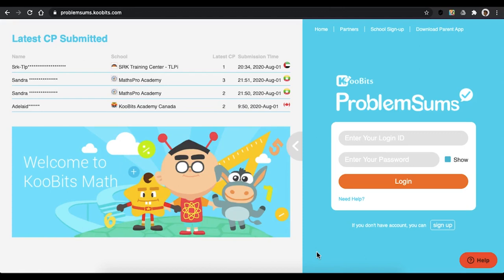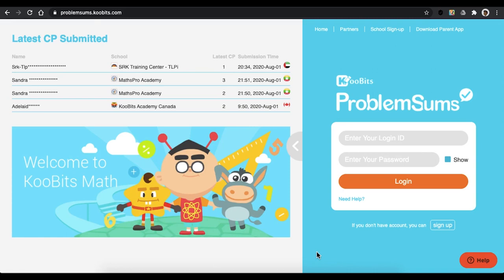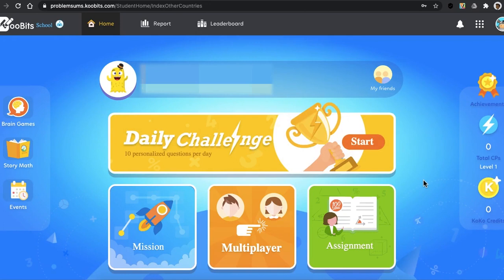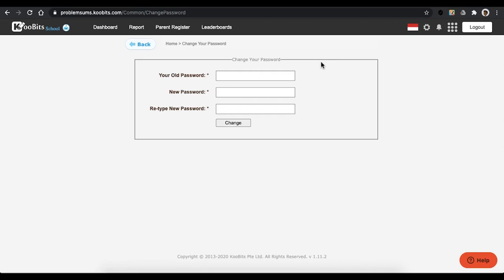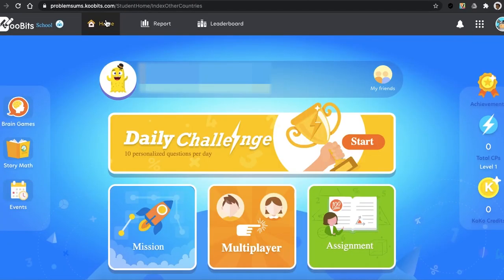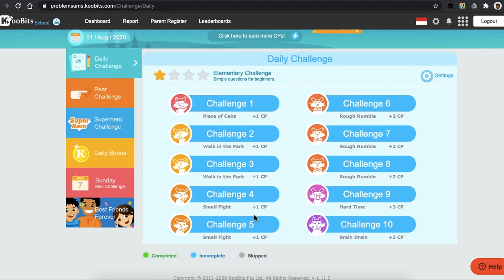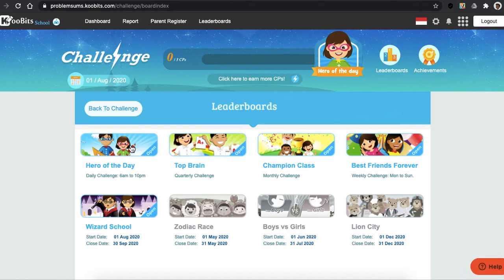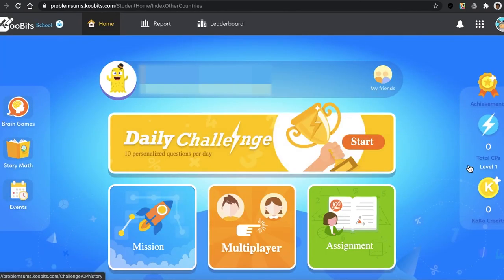[ENG] KooBits Student Tutorial: First time login experience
Yo, Fellow KooBineers! I hope this video helps with your first experience in KooBits. Have fun!